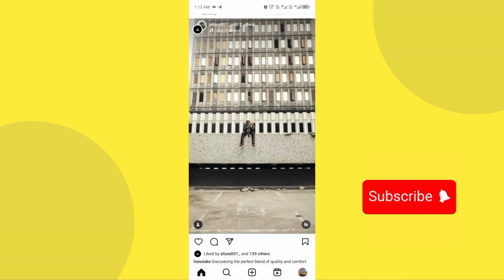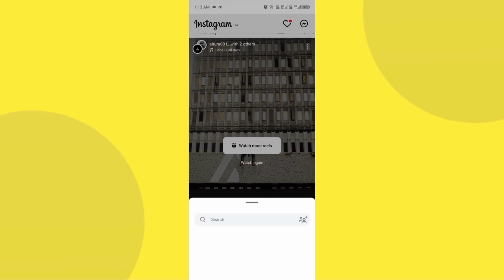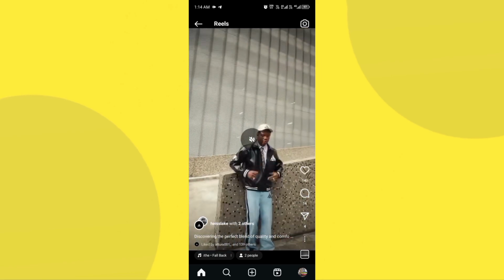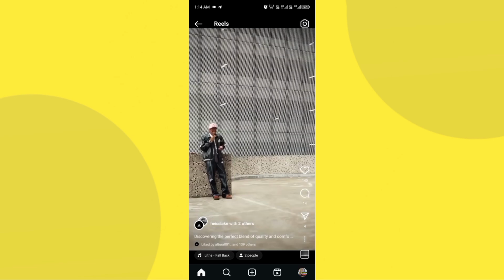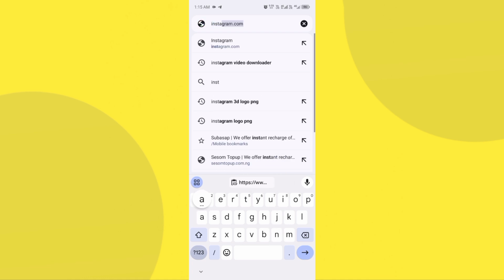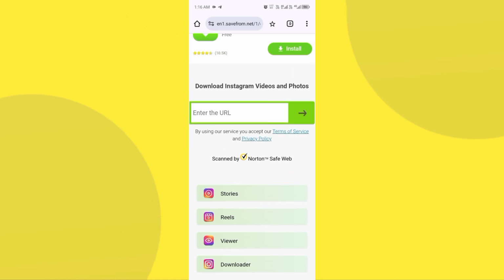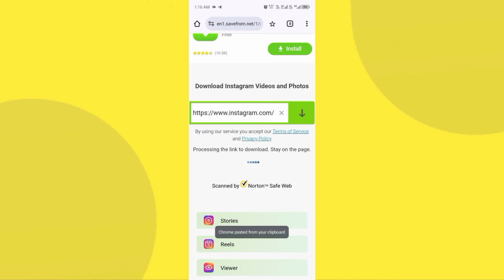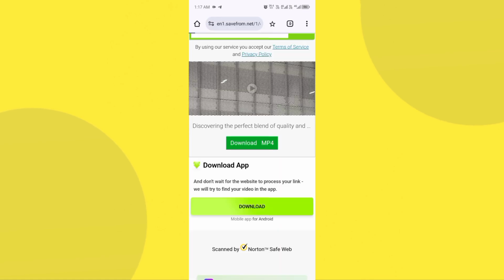How To Download Instagram Videos And Reels To Your Phone (Complete Guide)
In this video tutorial, I will show you how to download and save Instagram Videos and Reels to your Smartphone Gallery.

You'll also learn how to get Instagram video and reels downloaded and saved in to your phone without the use of any app to watch it offline.

If the Instagram Video Download option not showing on Instagram app after the new update, this video is for you.